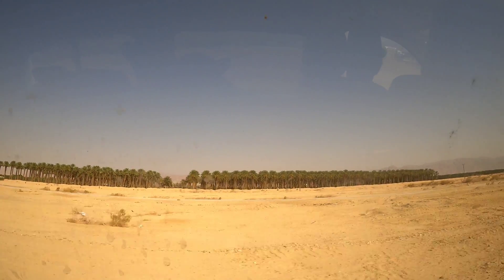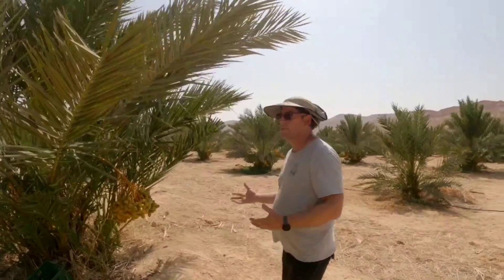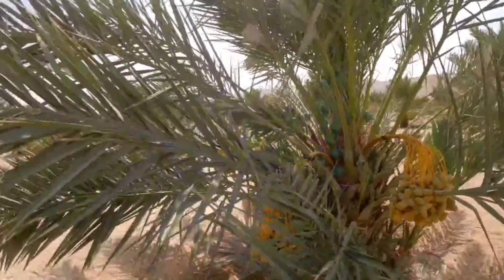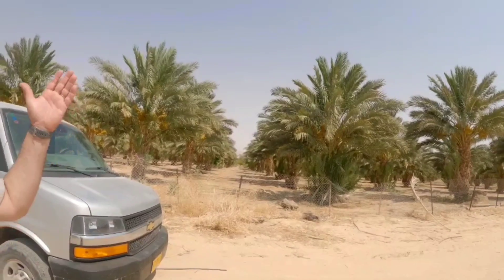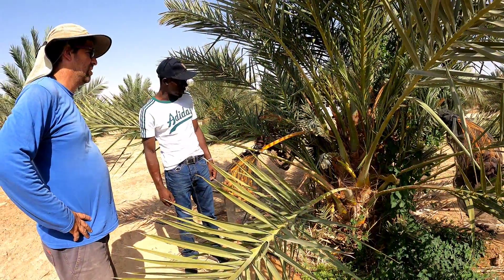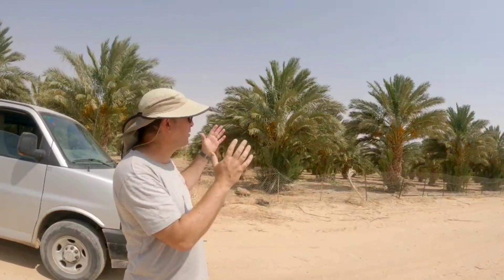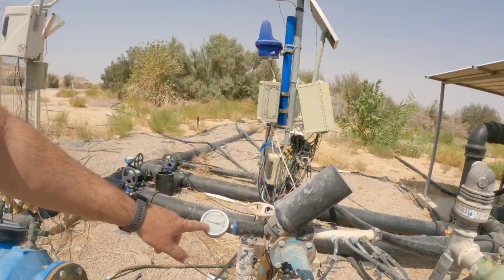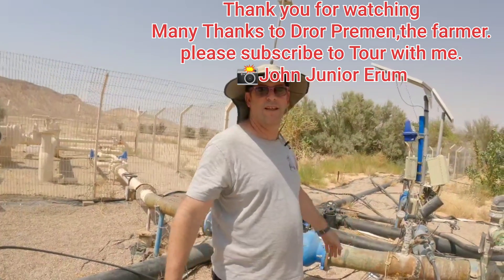Find out Why Israel's Desert is the Leading Producer of Dates Globally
In this video , we show how farmers make millions of dollars from agriculture in desert   by step by step insight description of how to manage dates farm using treated sewage and recycled wastewater. This information forms a basis for farmers in developing countries like dates farmers in Kenya on how to grow and Care for the dates for maximum yield.